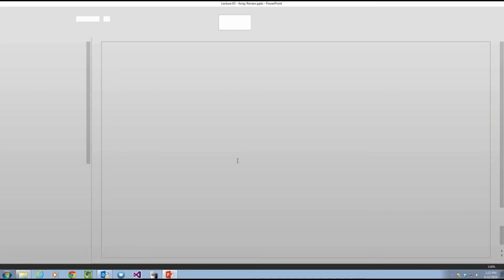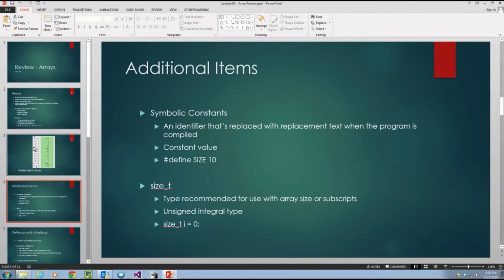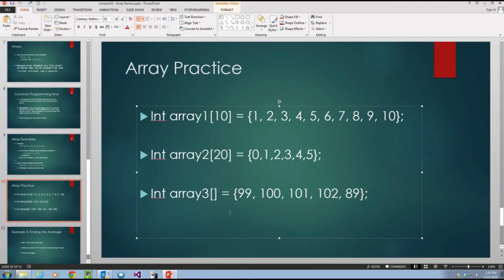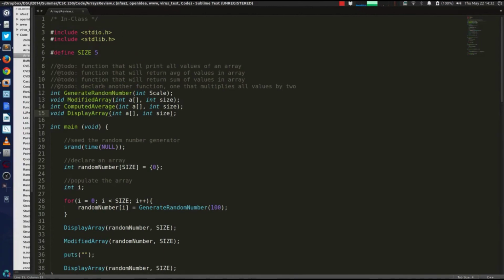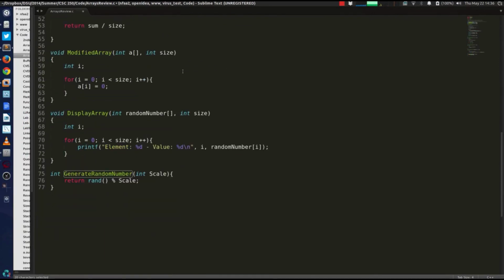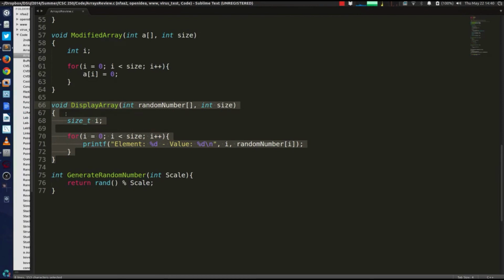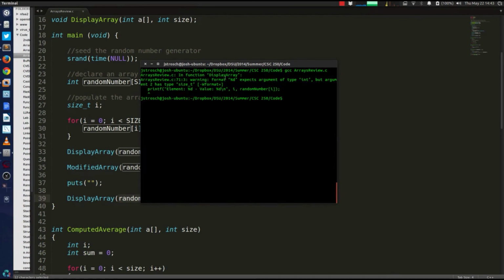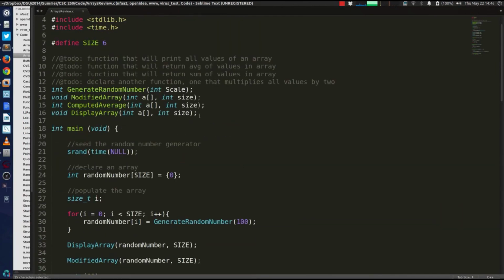02 - Review of Arrays